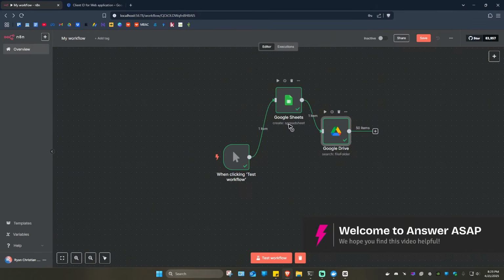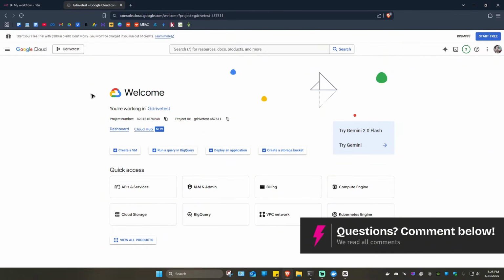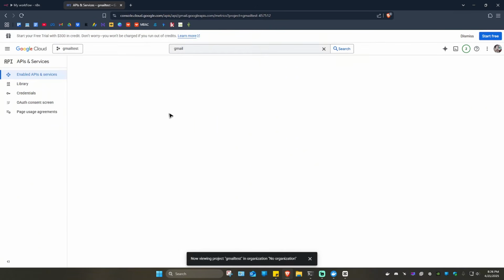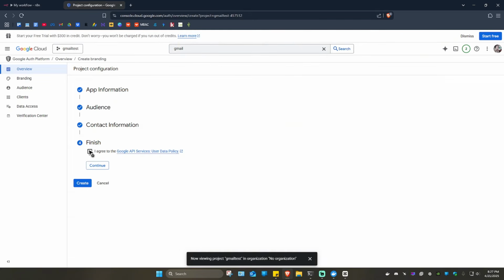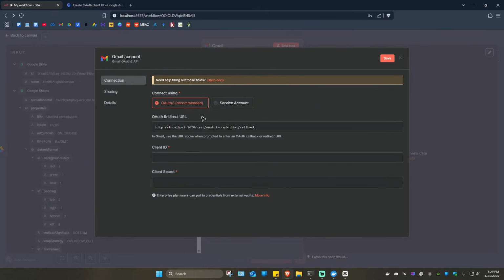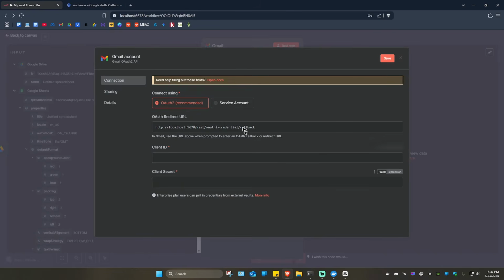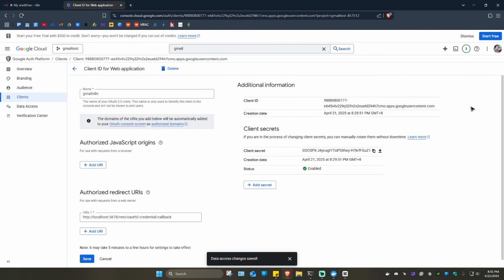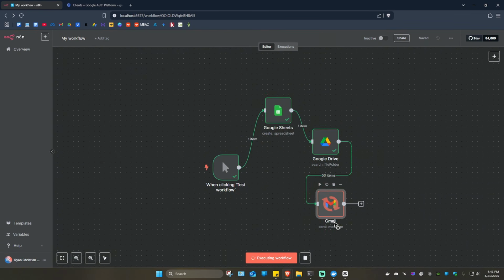How to CONNECT Gmail to n8n (Step by Step)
Want to automate your Gmail tasks using n8n? This step-by-step tutorial shows you how to connect your Gmail account to n8n. Learn how to set up the Gmail node, configure credentials, and create workflows to send and receive emails seamlessly. Ideal for developers and automation enthusiasts looking to streamline their email processes.